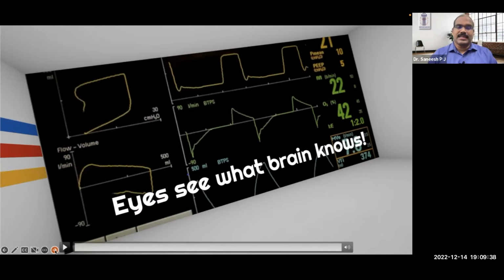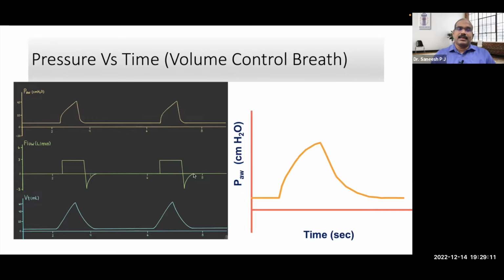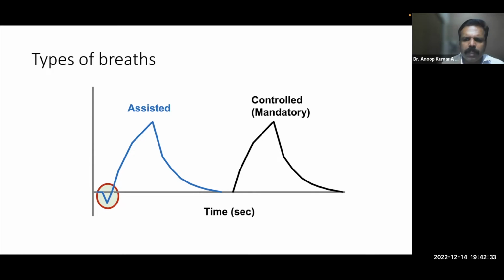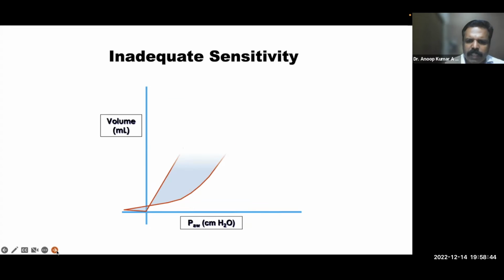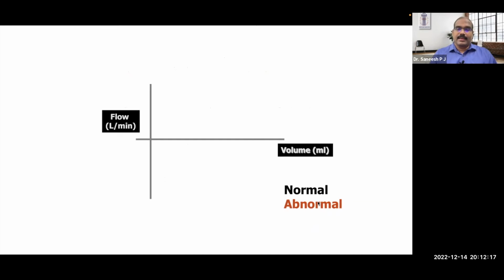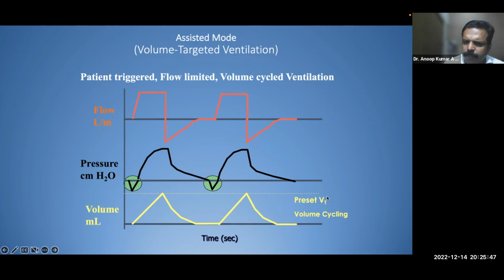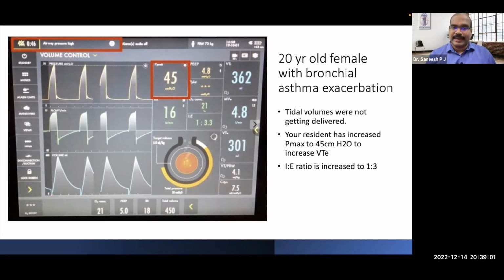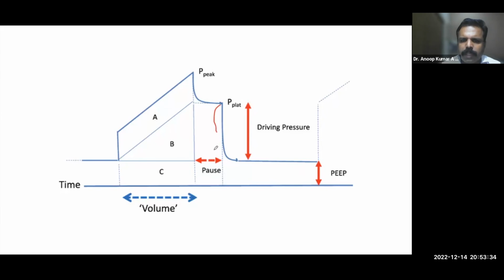Ventilator graphics: Scalars & Loops ICA Webinar 126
Presenters: Dr Saneesh P J, Dr Anoop Kumar A S
Moderator: Dr Vijish Venugopal